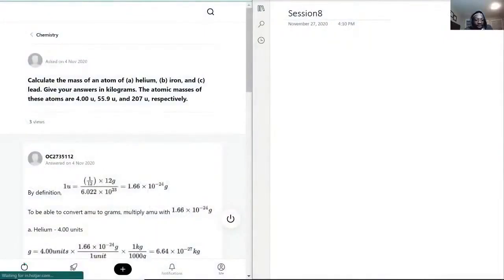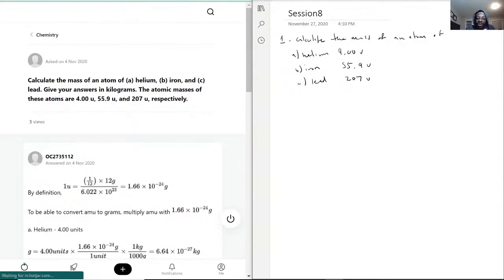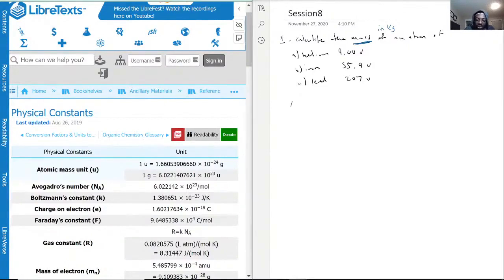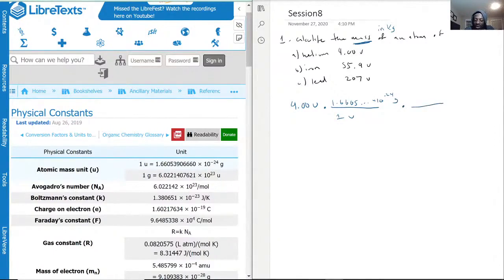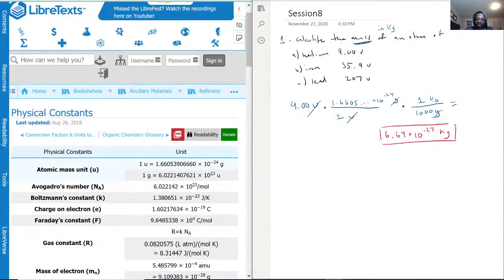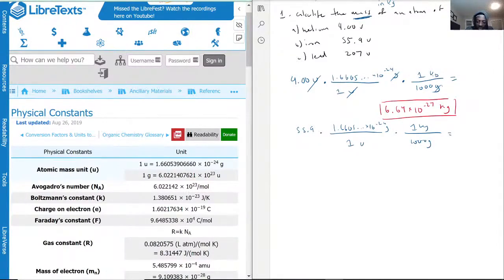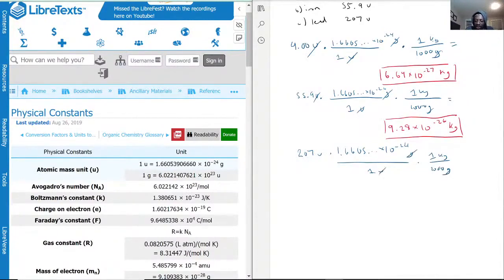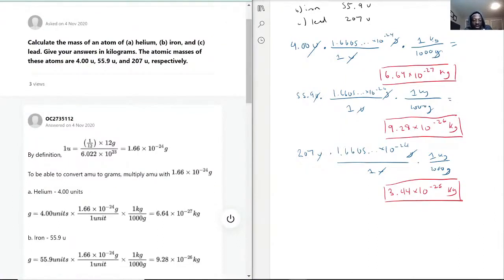Calculate the mass of an atom of a helium, b iron, and c lead Give your answers in kilograms